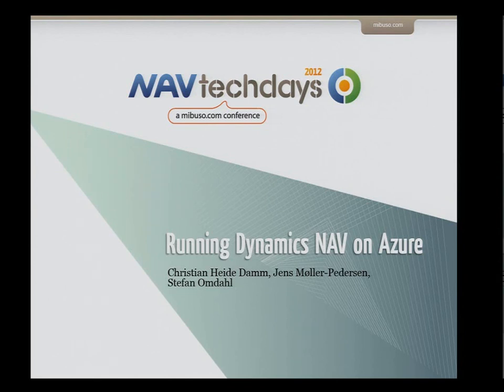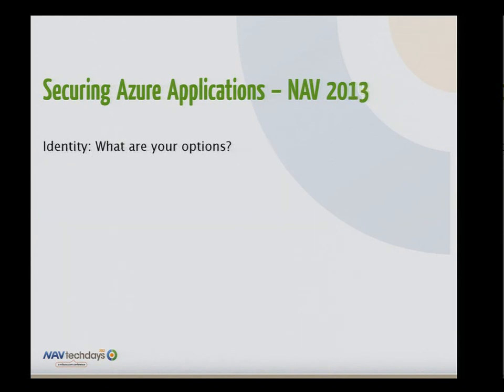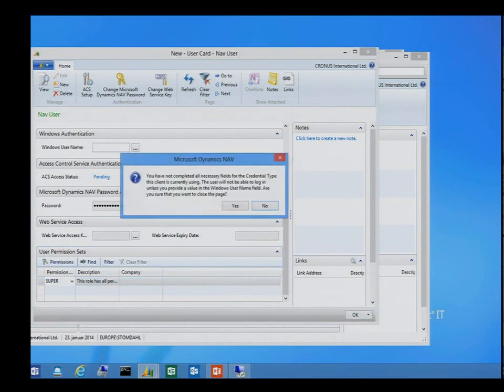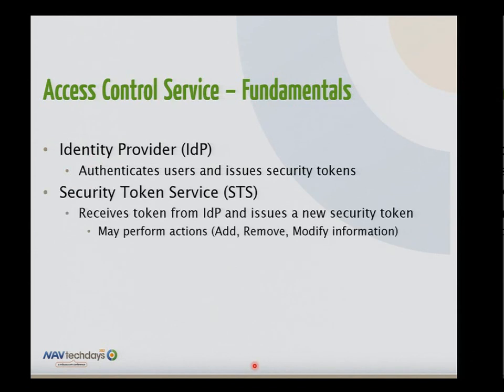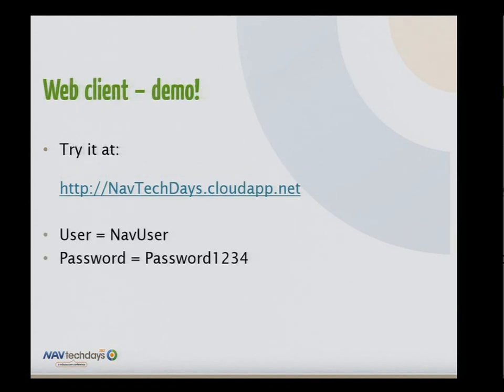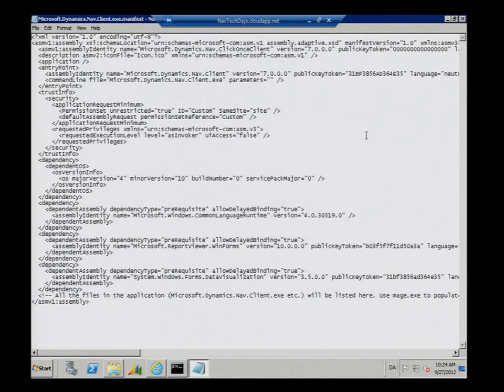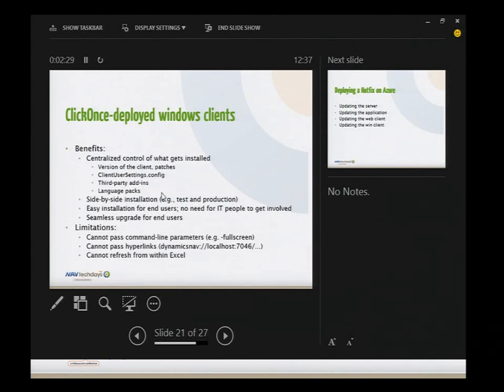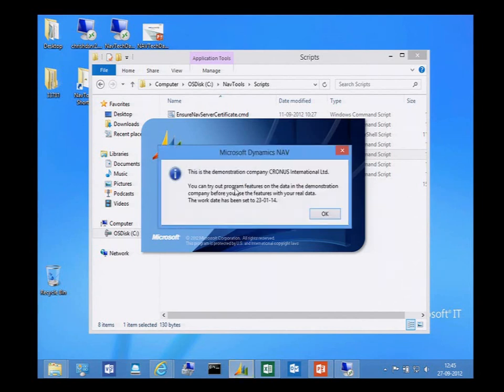Navtechdays2012 Azure Microsoft Dynamics NAV 2013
Running Dynamics NAV on Azure

With Dynamics NAV 2013 partners will have the opportunity to host Dynamics NAV on Azure. Hosting a service on Azure is different from implementing and supporting an on-premise solution and requires the partner to learn about new authentication methods, monitoring capabilities and administration tools. This session is mainly about the changes we have made to the product to enable the cloud scenario, but it will also cover how we see partners maintaining and updating a hosted NAV solution.

Topics will include:

First time deployment of your Dynamics NAV solution on Azure
Setting up authentication using ACS
Administration and monitoring of the Dynamics NAV Service
Automating the update of Dynamics NAV clients
Updating the Dynamics NAV service with platform and application hotfixes
Level: 300 - Advanced  What's this?

Speakers: Christian Heide Damm, Jens Møller-Pedersen, Stefan Omdahl

Interact with speakers through the NAV TechDays 2012 Sessions forum topic on mibuso.com.